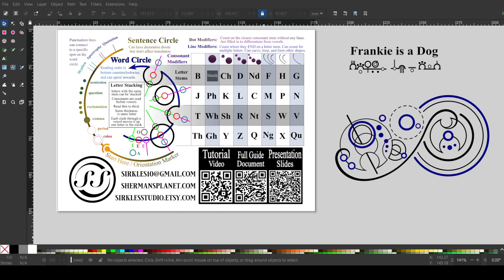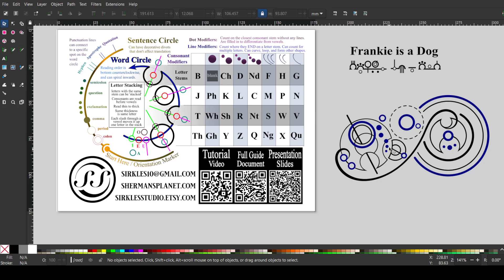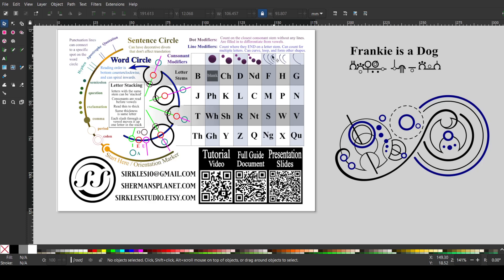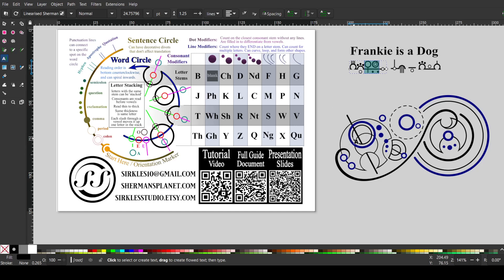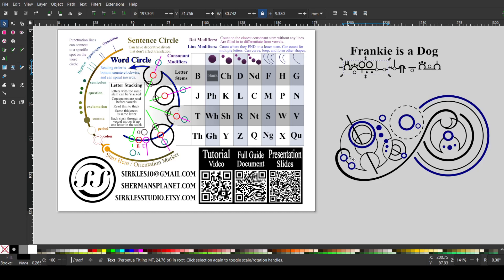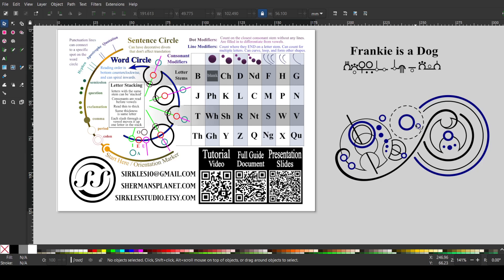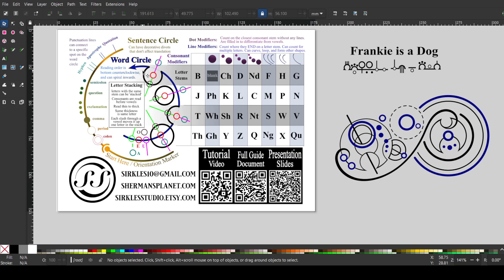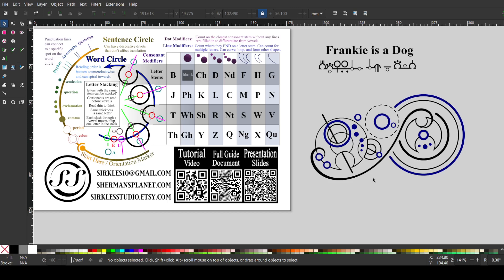Frankie is a dog